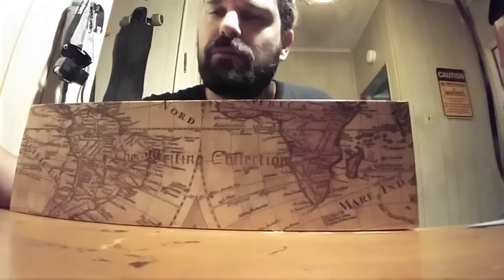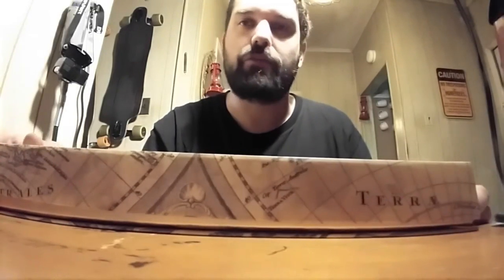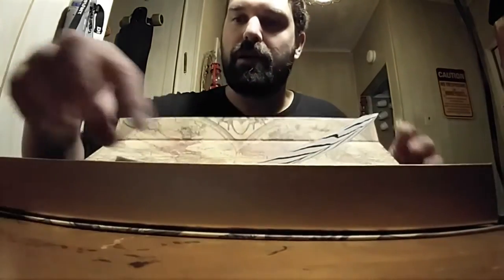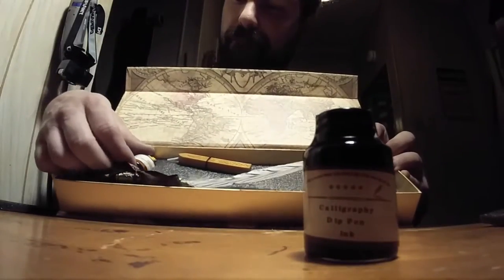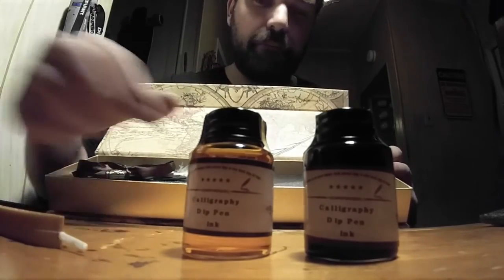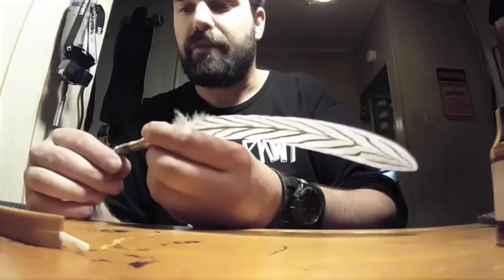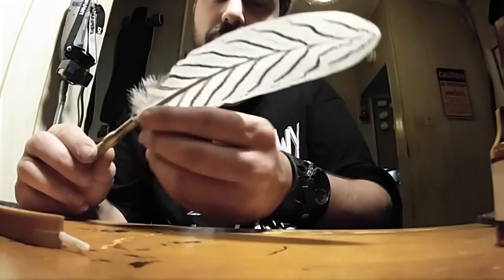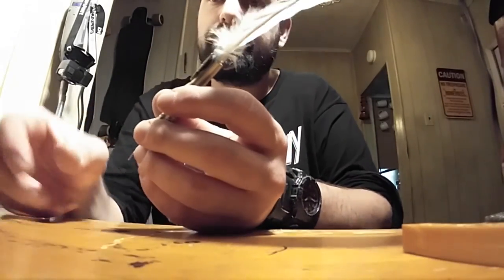Quill pen unboxing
The writing collection quill pen from amazon